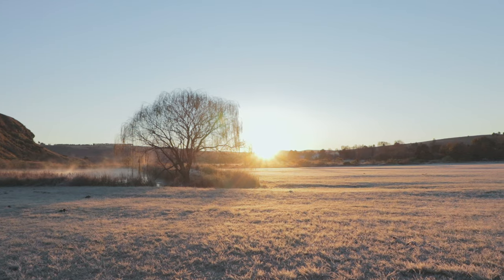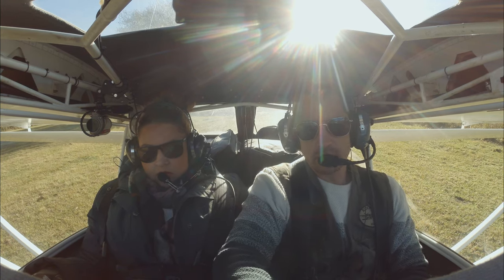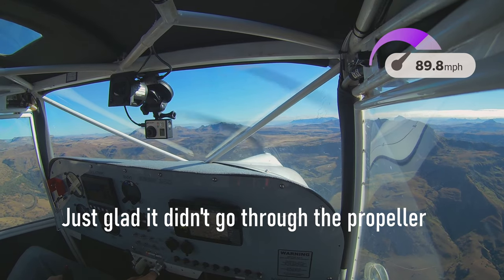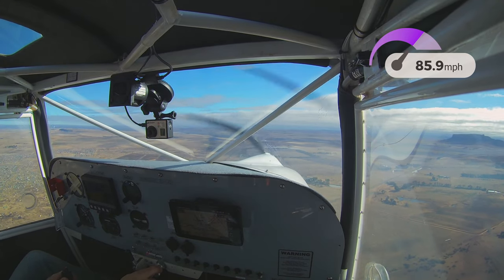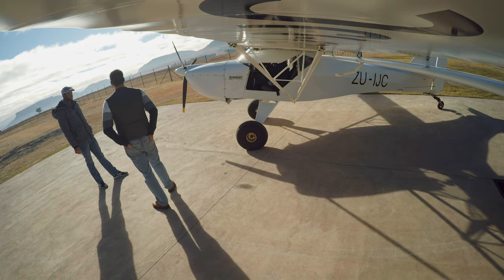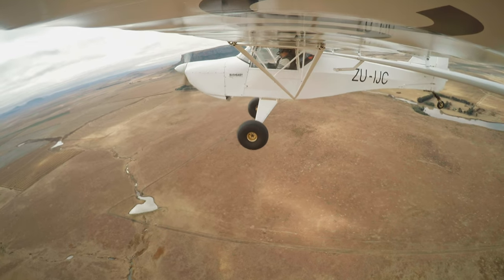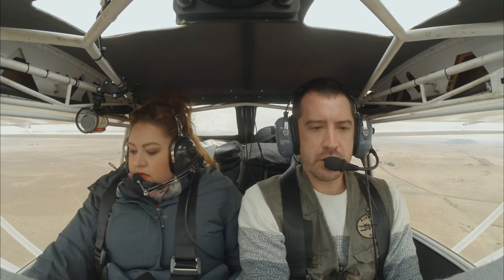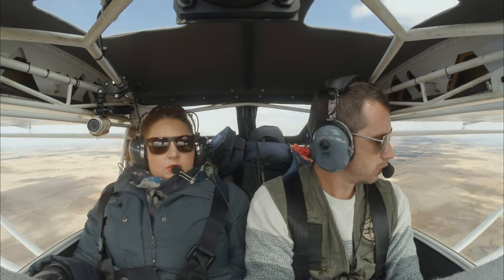Drakensberg Adventure pt.3 - LOW and SLOW Flight Home, Aero Farm & Low Clouds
In part 3 we head home. But first we need to get the fully loaded and heavy Bushbaby in the air at Dragon Peaks airfield. We then head straight to Aero Farm to refuel for the rest of the trip home, but weather coming in forces us to fly low level to stay clear of cloud, and with a headwind slowing us down (again), it makes this a true low and slow (but enjoyable) flight home.